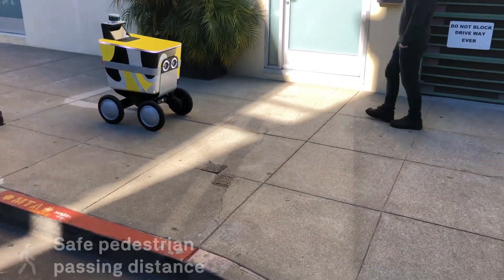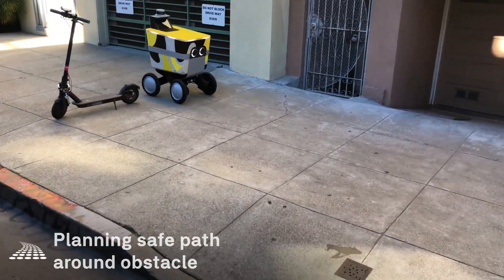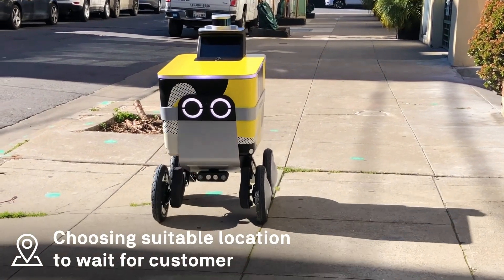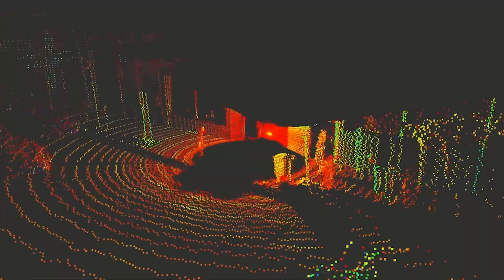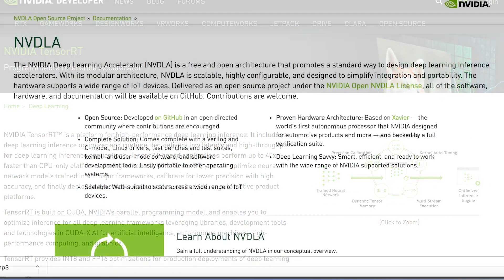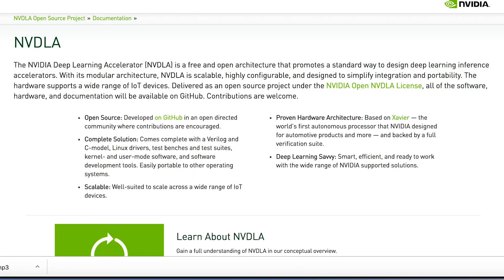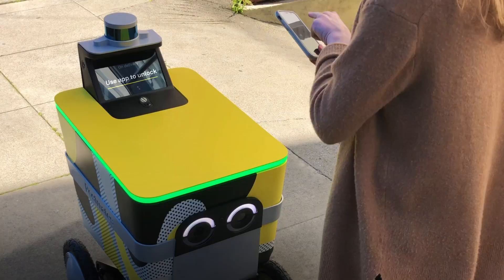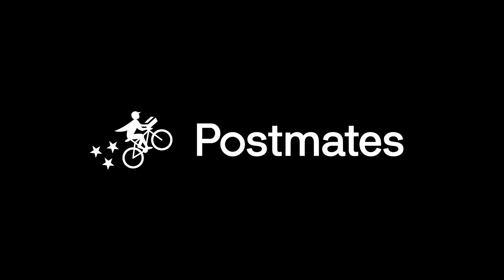Postmates Presents New NVIDIA Jetson AGX Xavier Equipped Delivery Robot at GTC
Postmates, the on-demand delivery company that operates across the United States presented a new all-electric autonomous delivery robot equipped with the latest NVIDIA Jetson AGX Xavier module for autonomous machines at GTC19 Silicon Valley in San Jose.